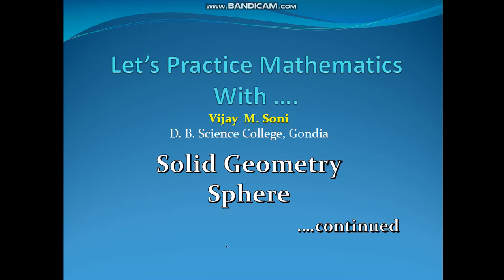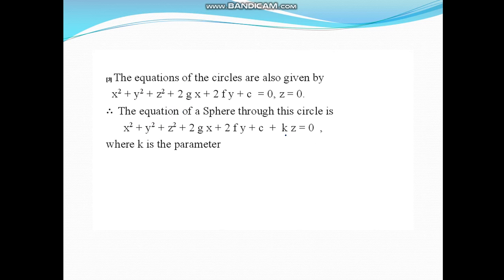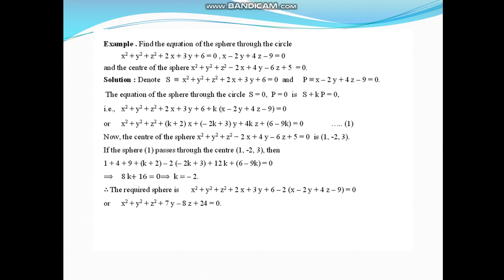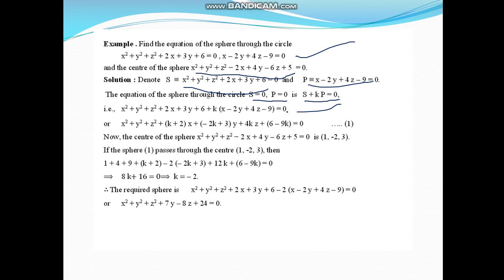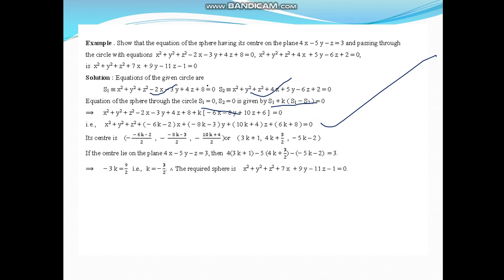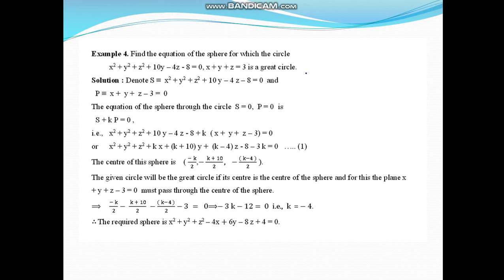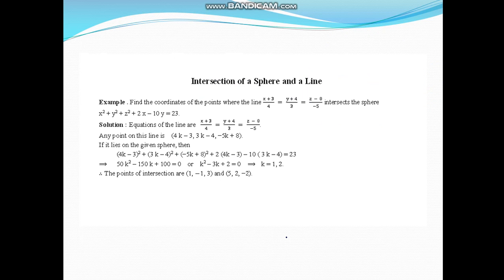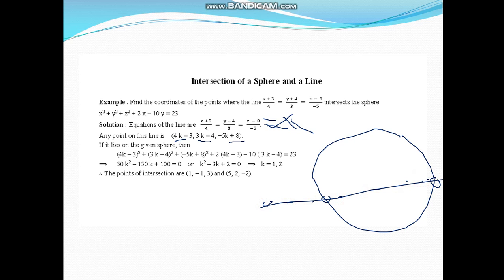Lecture 14: Solid Geometry- Sphere (Part 4) by Vijay Soni